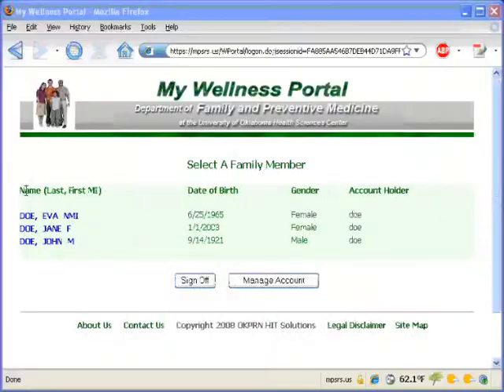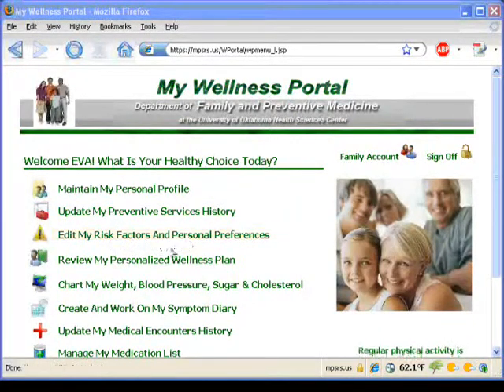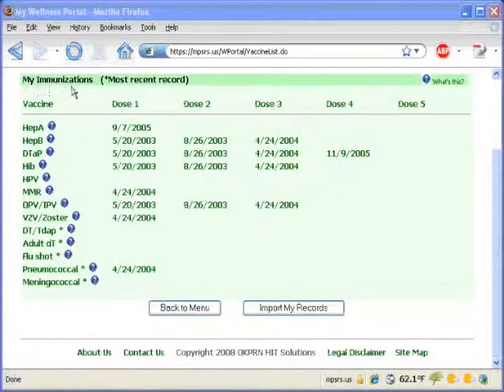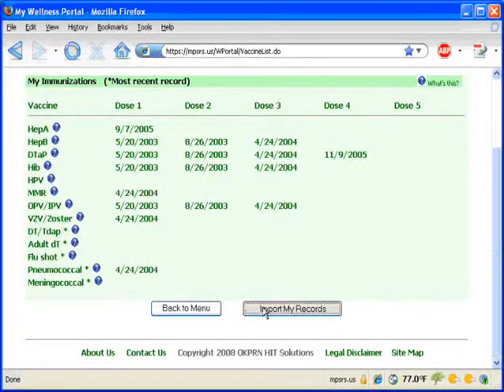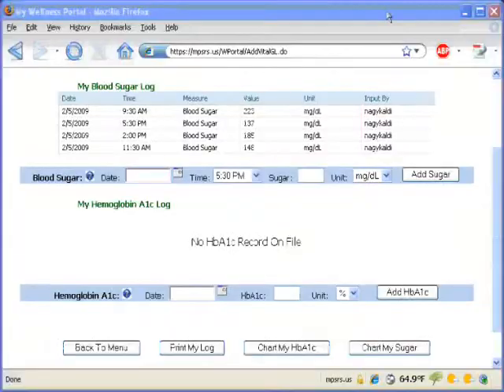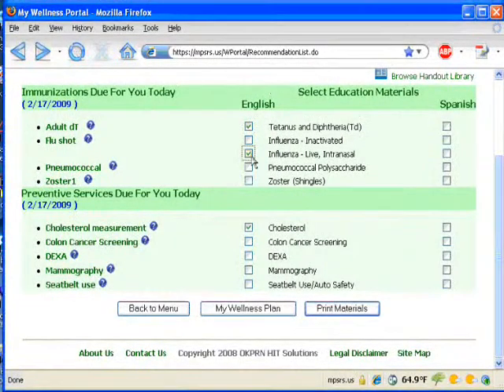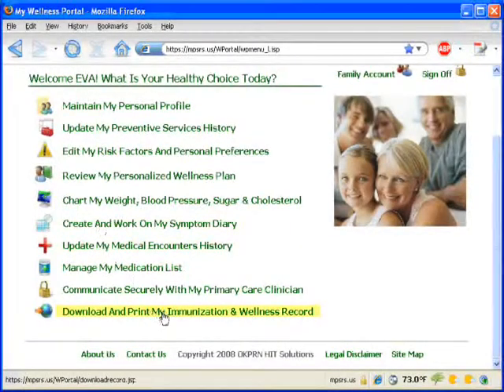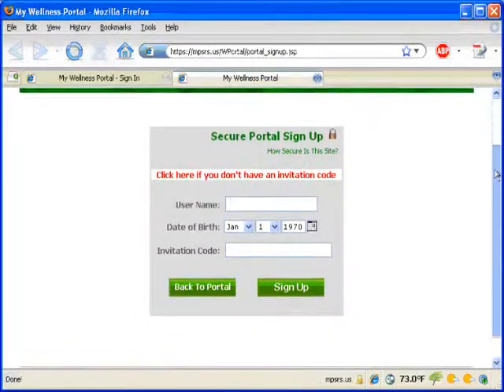WP Promo 2009 Final